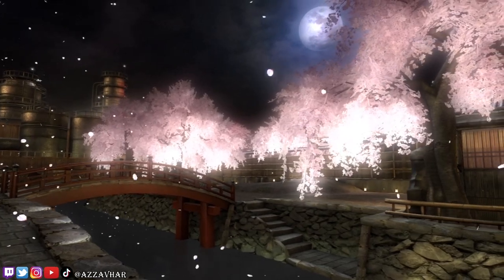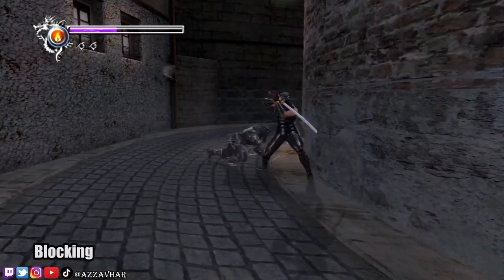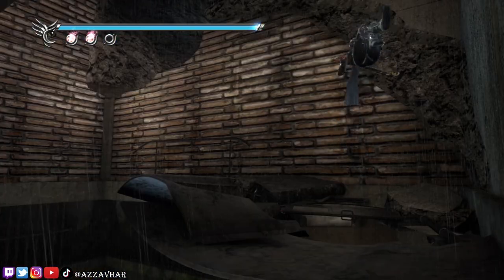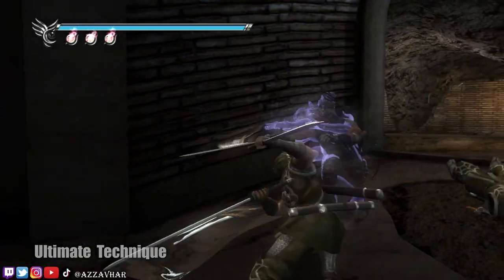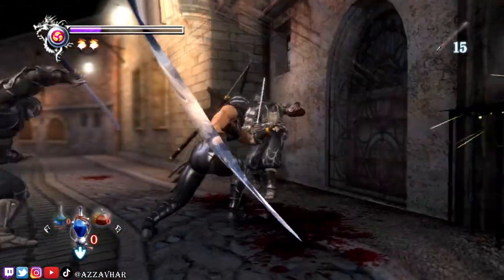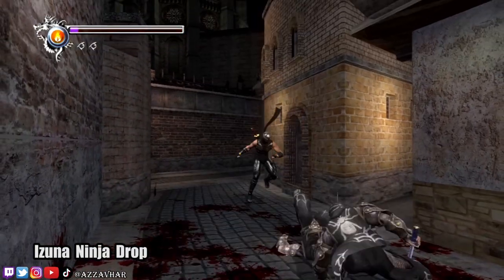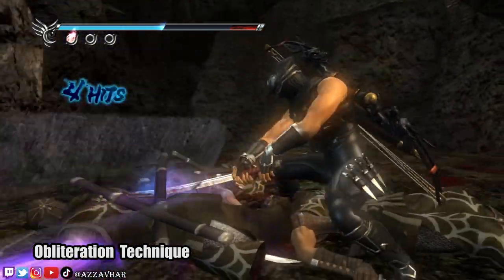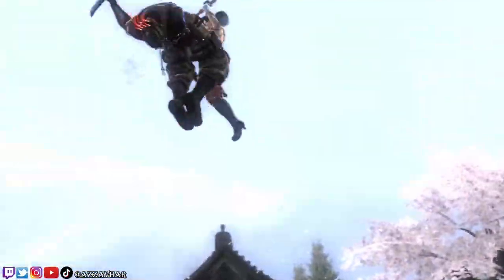Beginner's Guide: Ninja Gaiden Master Collection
In this video you will journey from being a trainee ninja to a master ninja. There are hints and tips in this video for new and veteran players alike.

⚡️ I made this just before the release of the Ninja Gaiden Master Collection (HD collection), in order to help new players get in to the series. Let me know if you have any questions!

🔥 I hope you find this video useful. Thank you.